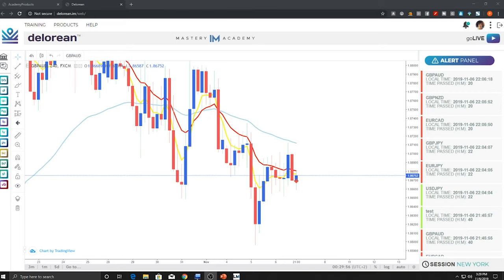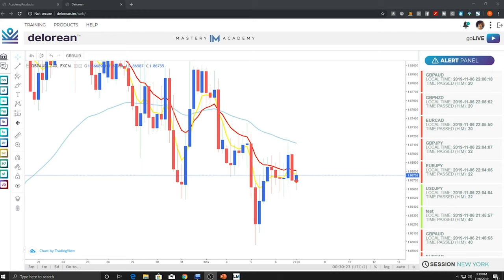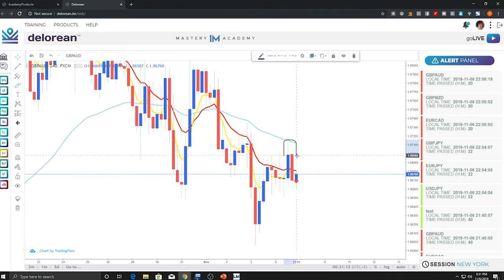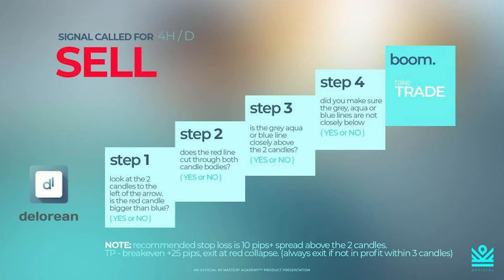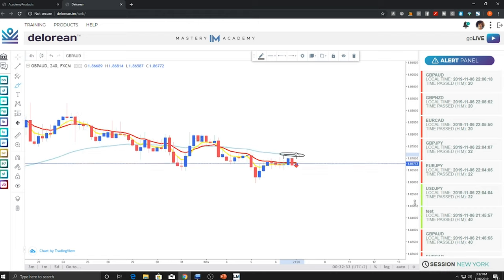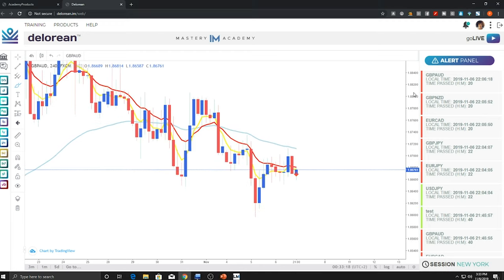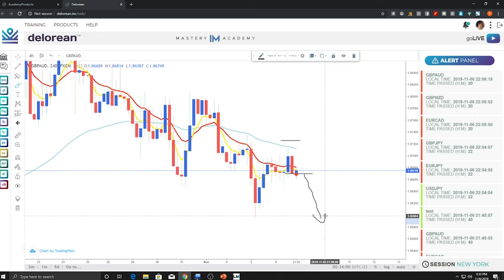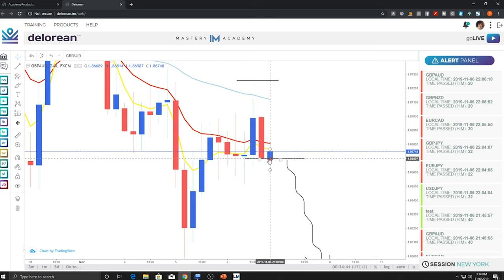IM Mastery Academy - Advanced Delorean TrainingLive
IM Mastery Academy - Advanced Delorean Training

TO JOIN US!!

And then choose the platinum starter and platinum monthly. Make sure the "customer" bubble is checked